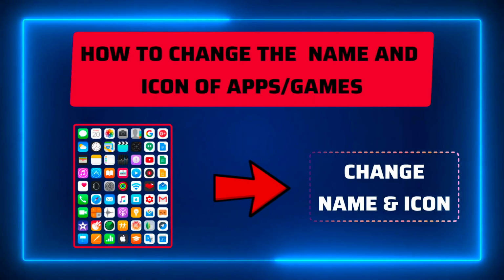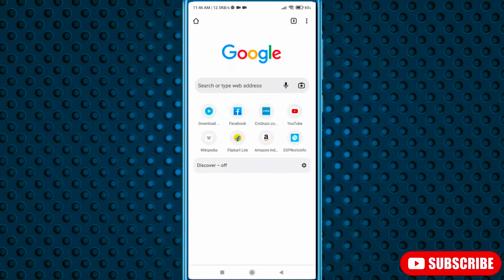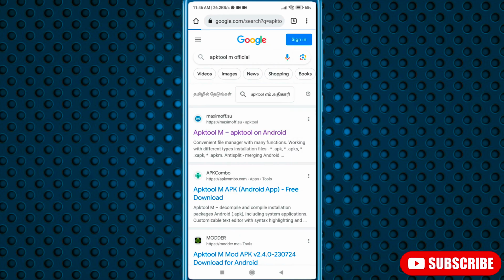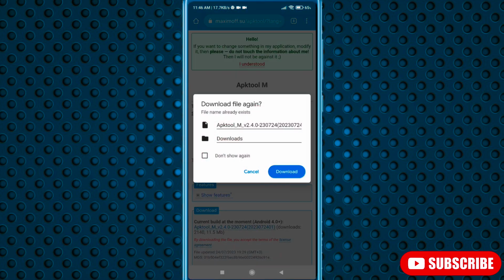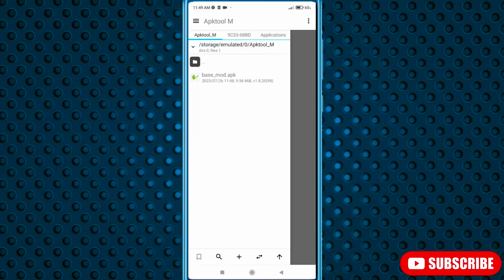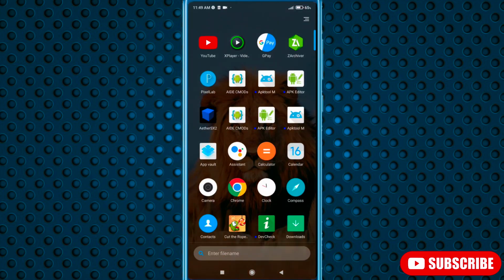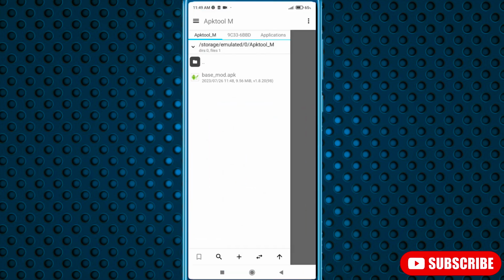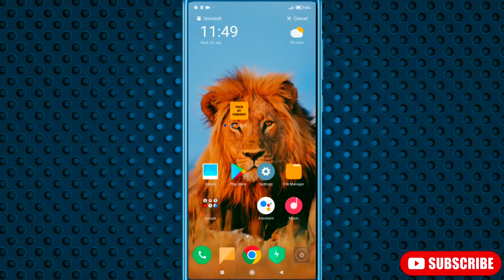How to change any apps/games name and icon - 2023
This video shows how to change any apps and games name and icon permanently.

Many people's wish to change the icon and name of the app they are using for their privacy. It's a easy method. I have shown in this video.

Many YouTubers show in their videos how to change the app name using third-party launchers. But it is not permanent. If you uninstall the launcher, you lose it. But in this video I show you how to change apps or games, name and icon permanently.